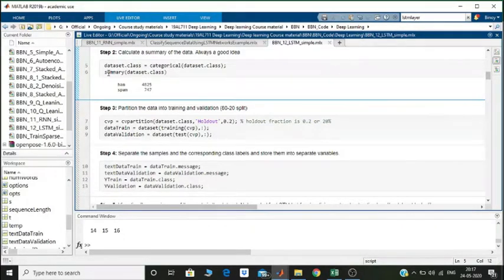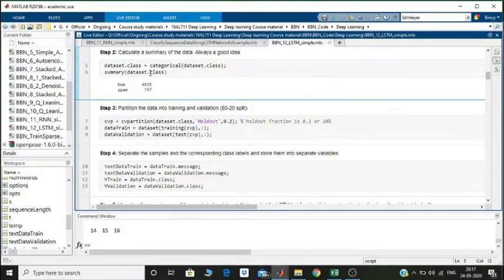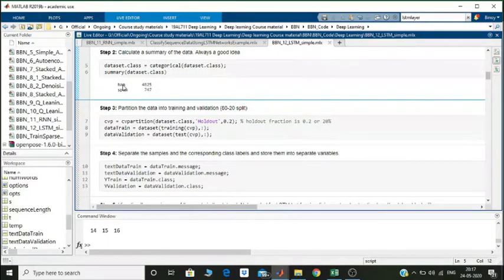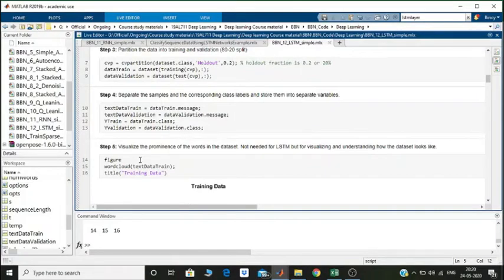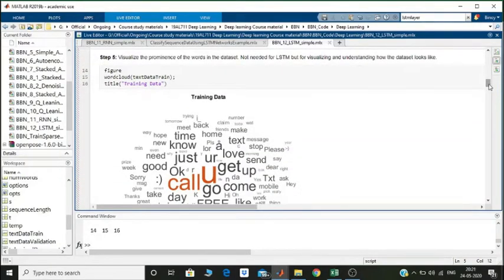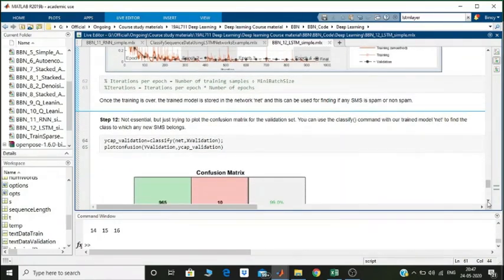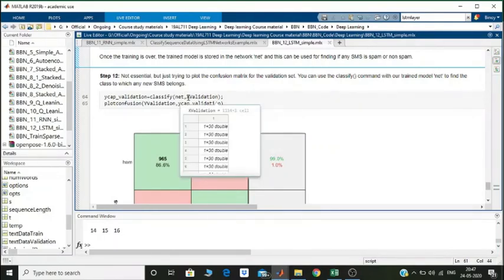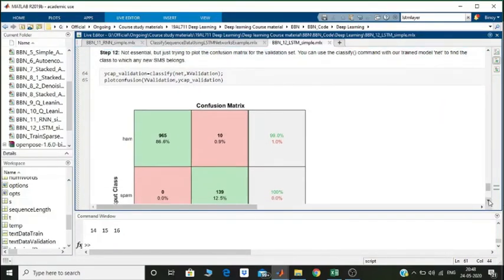Deep Learning Basics: Intro to LSTM -MATLAB Example-1